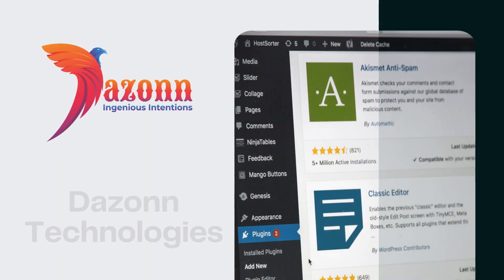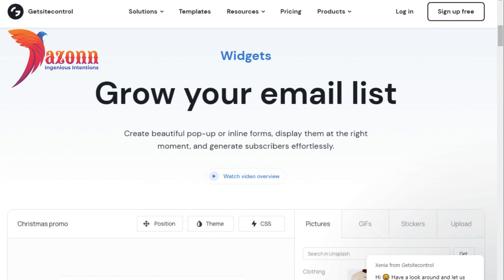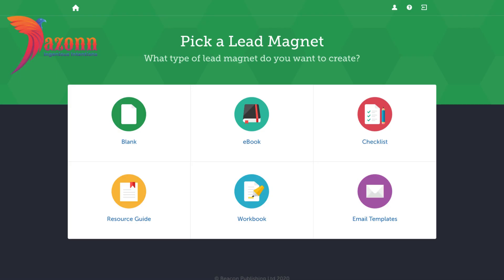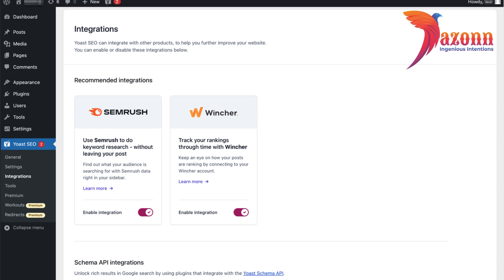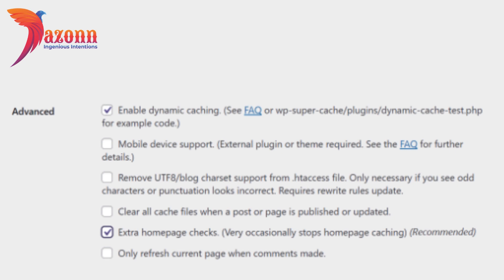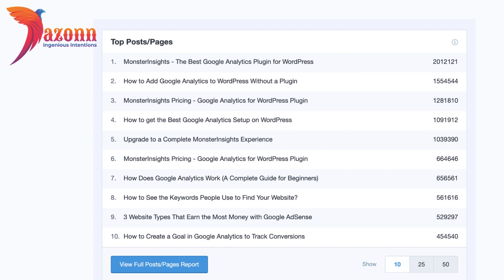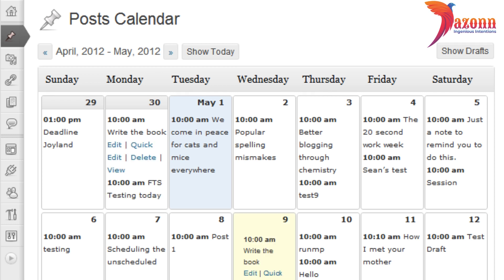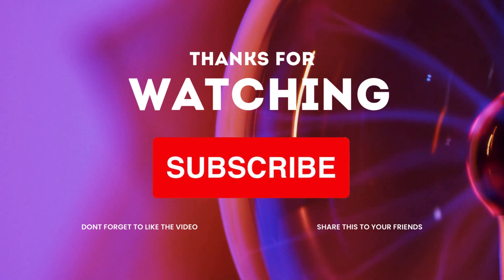Top 7 Best WordPress Plugins for Blogs to Ignite Audience Growth | Dazonn Technologies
In today's video, we are diving deep into the world of WordPress plugins, uncovering the top 7 gems that can supercharge your blog's growth. From enhancing user experience to optimizing SEO, these plugins are a must for any aspiring blogger. Stick around as we explore each one and show you how to take your blog to new heights!

☐ Liked?

 / dazonntechnologies

 / we_dazonn

 / dazonn_technologies

 / technologiesdazonn

IMPORTANT NOTE: Occasionally, all the images or pictures displayed in the video belong to their respective owners, and I am not the owner of any of the pictures shown in the video.